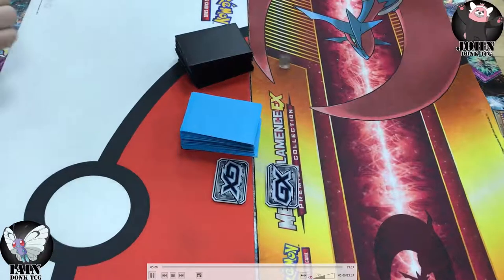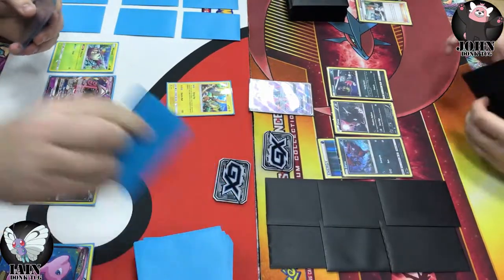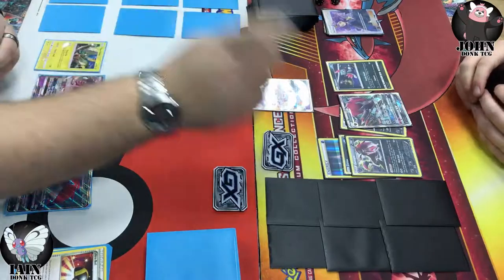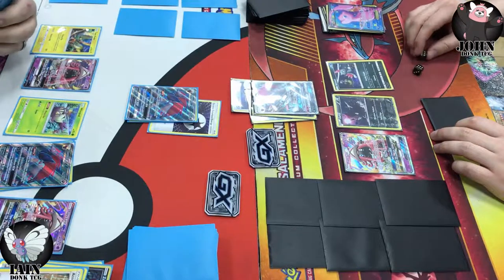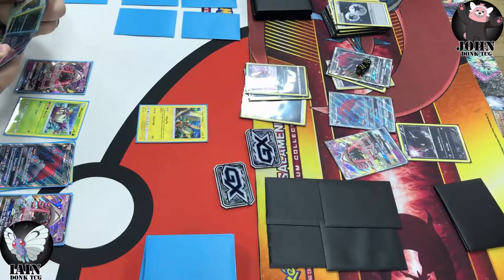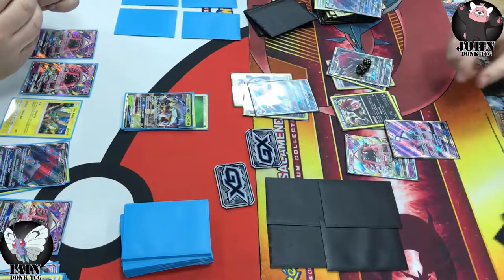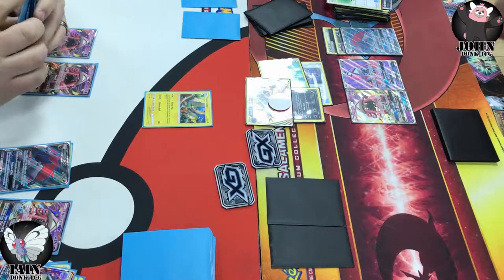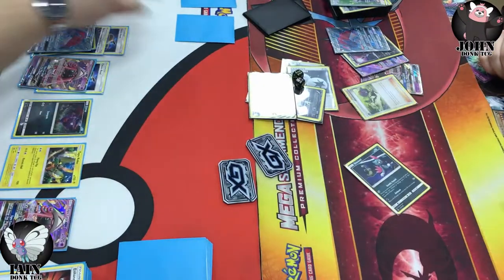Donk Live! Weavile/Zoroark Vs Golisopod/Zoroark Live Pokemon trading card game! John vs Iain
Today John and Iain sit down to play a friendly game, it will be John piloting Weavile/ Zoroark (deck profile coming  soon) and Iain running Golisopod Zoroark.

If you want to suggest a deck for a future episode leave a message below in the comments, Don't forget to like if you've enjoyed the video and subscribe to see more of our content!